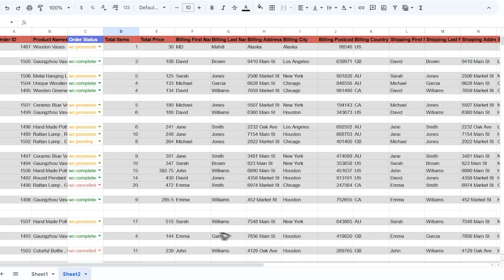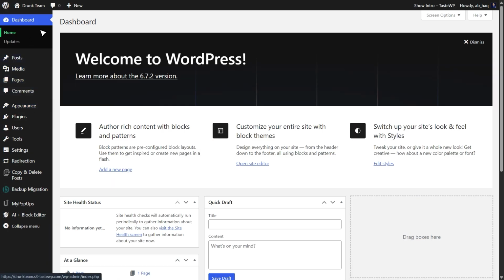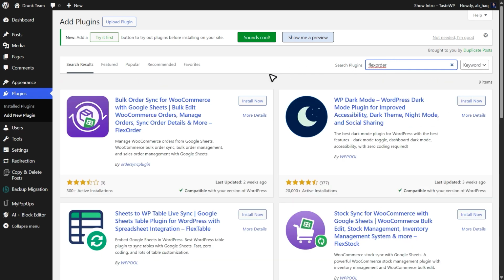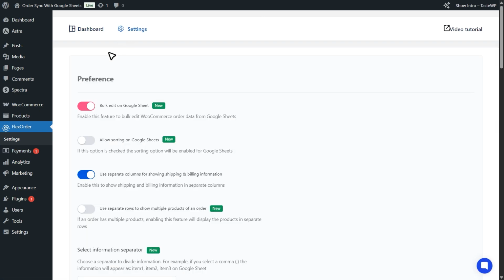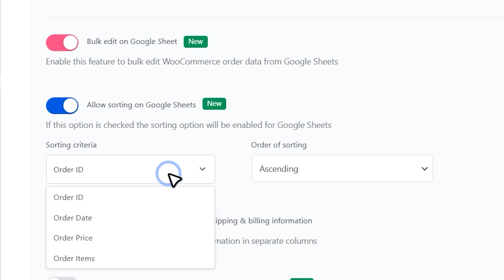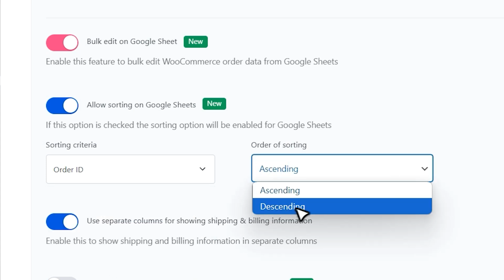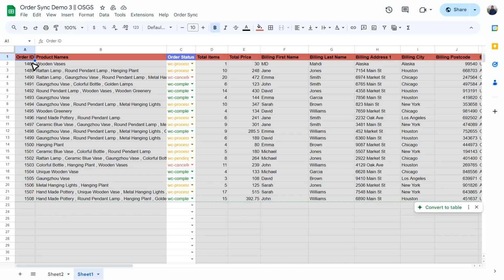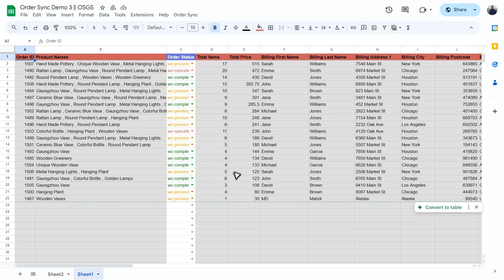How to Customize WooCommerce Order Sorting with Google Sheets | FlexOrder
🚀 New Feature Alert: Easily Sort WooCommerce Orders in Google Sheets! 🎉

Managing your WooCommerce orders just got easier! With FlexOrder, you can now automatically sort your orders directly within Google Sheets, saving you time and effort.

Here’s how to set it up in just a few steps:

1️⃣ Go to your WordPress dashboard, click on Plugins → Add New, search for FlexOrder, and hit Install. Once installed, click Activate.
2️⃣ Head over to the FlexOrder section in your dashboard and click on Settings.
3️⃣ Look for the "Allow sorting on Google Sheets" option and toggle it on.

That’s it! Now, you can choose how you want your orders sorted—whether by Order ID, Date, Price, or Items—and whether it’s ascending or descending.

Once you set it up, your Google Sheet will automatically update with your sorted orders in real-time. No need to refresh or manually sync—it just works seamlessly! 🚀

Got questions? Drop them below and we’ll get back to you!